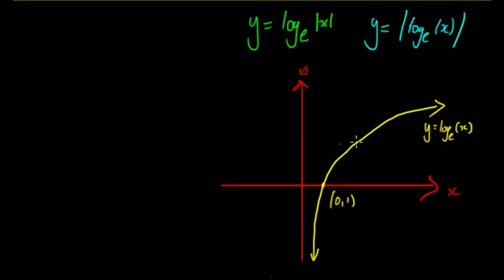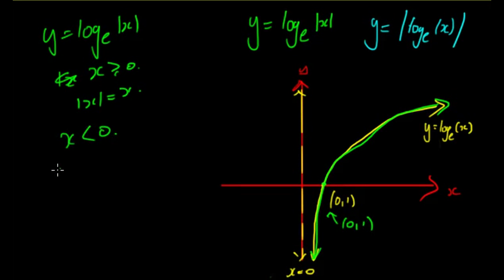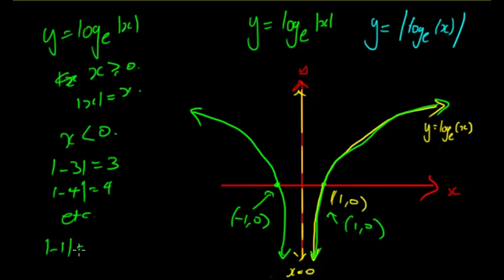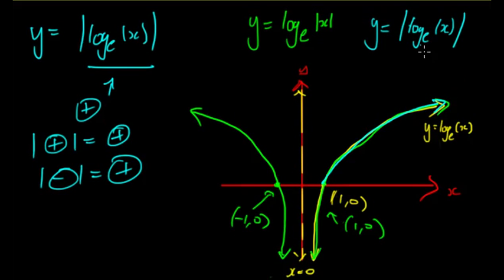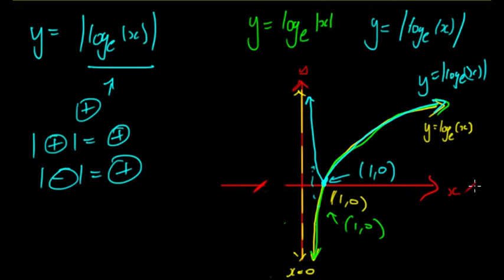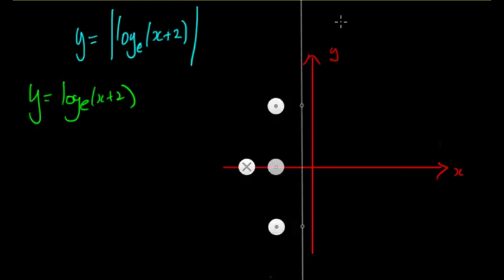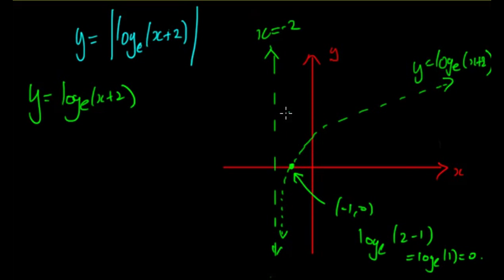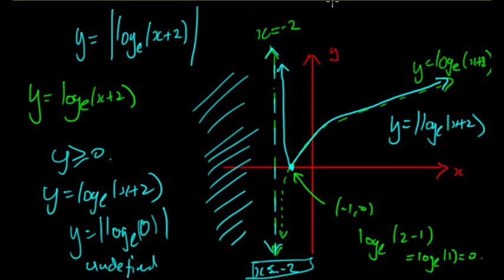Absolute Value Functions (Exponential and Log)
In this video, we look at how exponential and logarithmic equations are affected by modulus's in their equations with differing examples. An explanation of the absolute value function can be found in 'Absolute Value Function (Modulus)'.